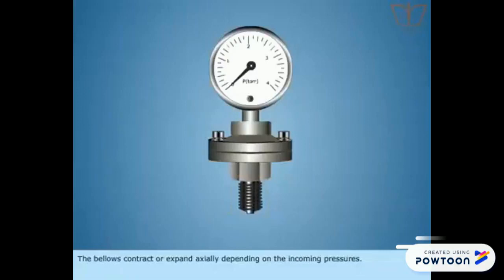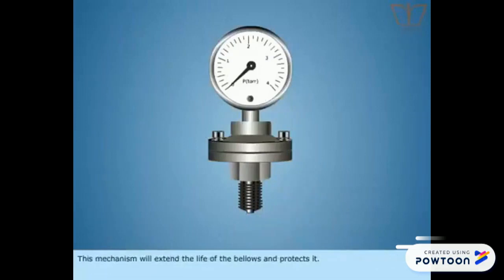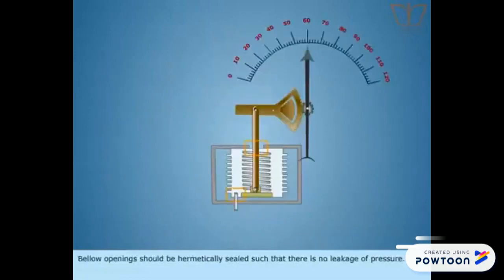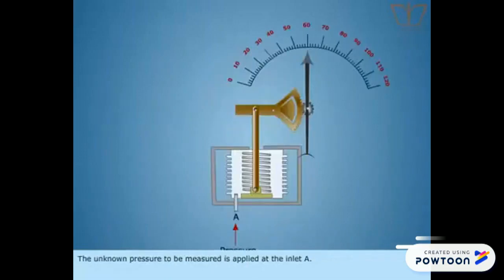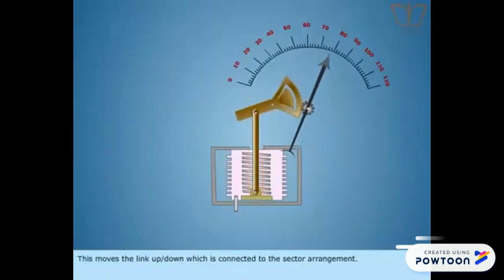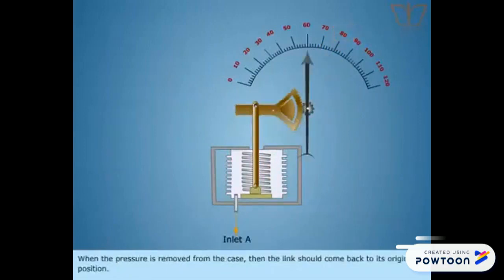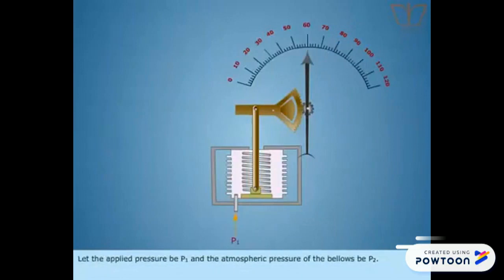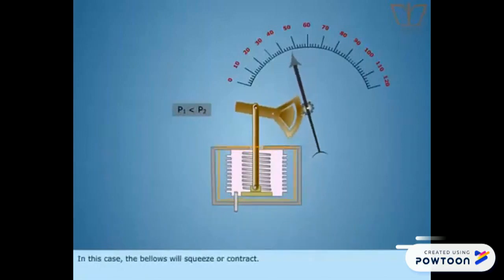BELLOW PRESSURE GAUGE